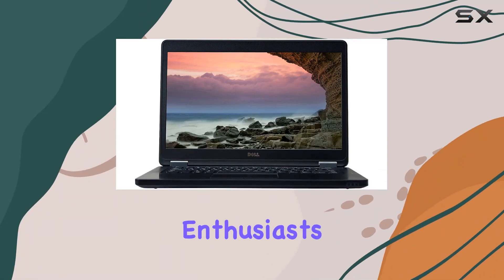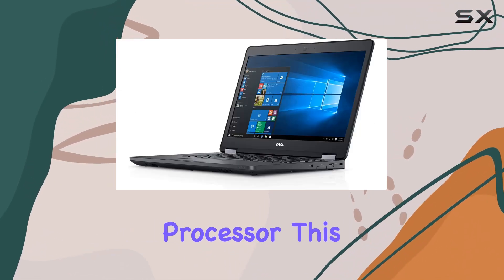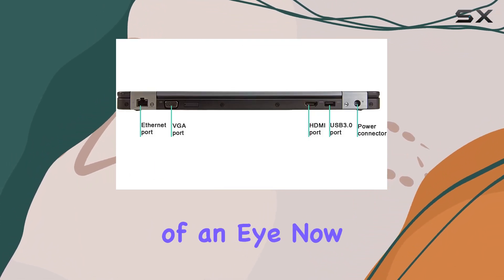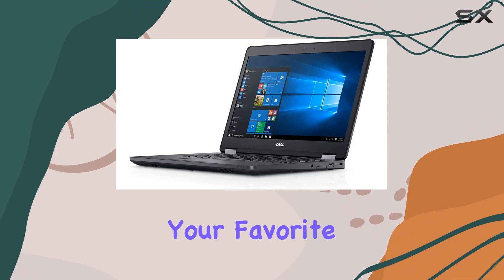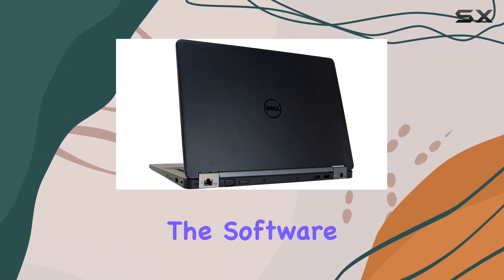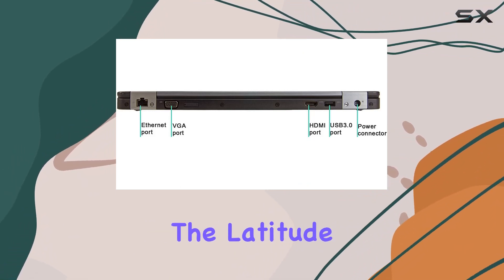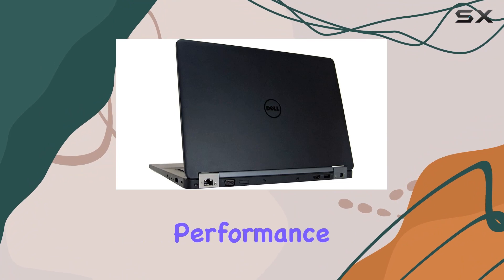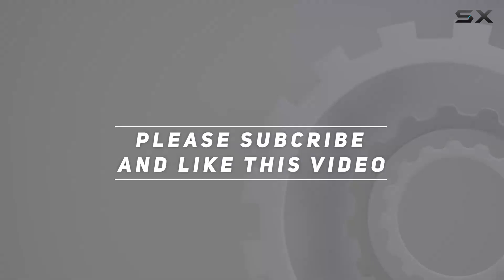Dell Latitude E5470 14 Business Laptop: Unleashing Productivity Power!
0:00 Intro
0:06 Review

Things that we mentioned in this video:
Dell Latitude E5470 14 : B07YWJVW8K